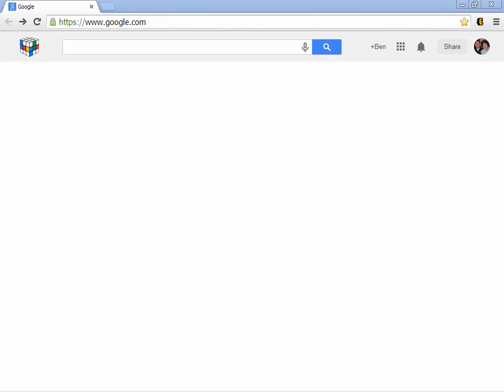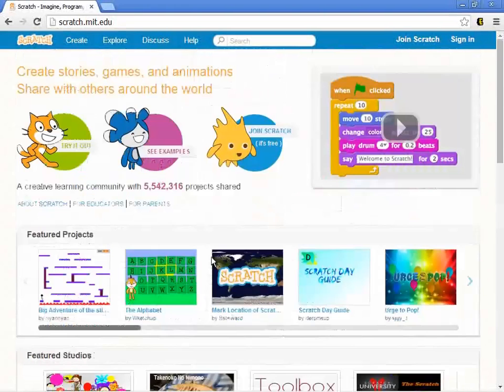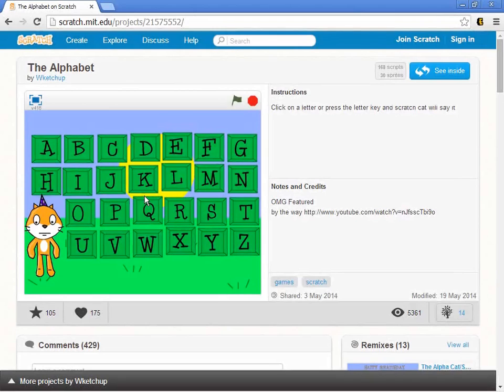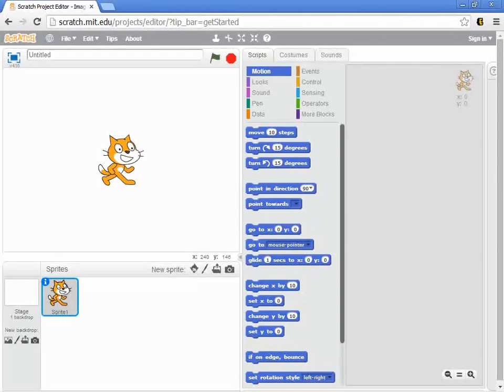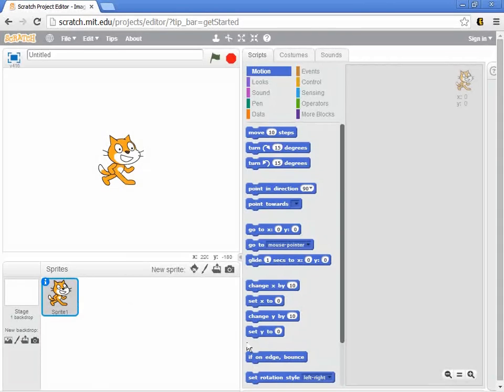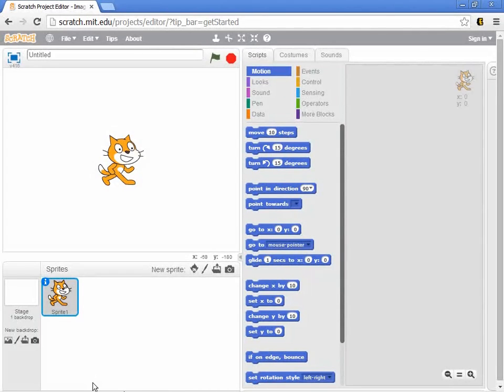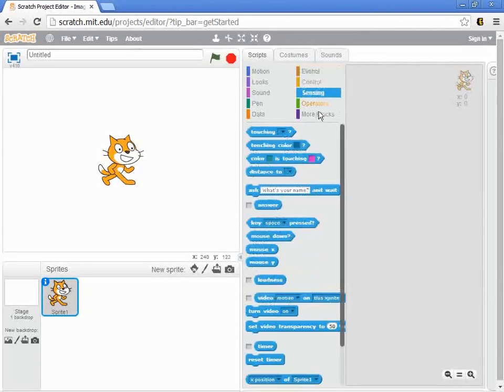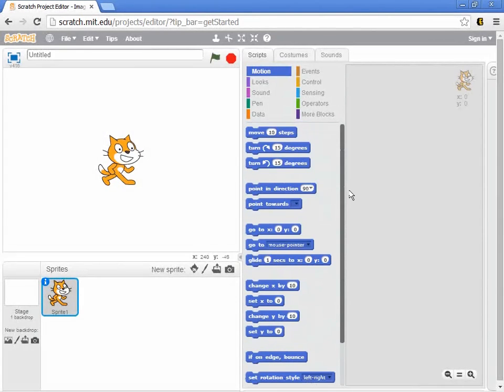Unit 1, Lesson 2 Getting Started With Scratch